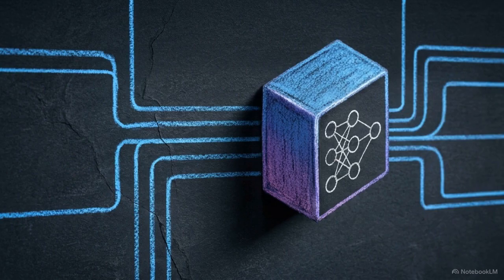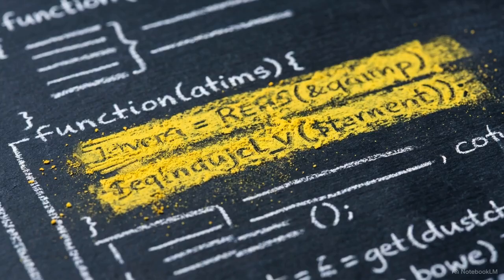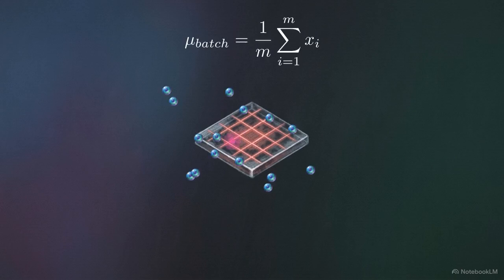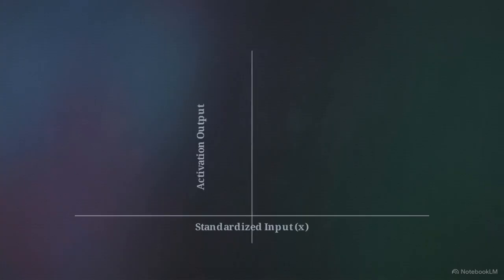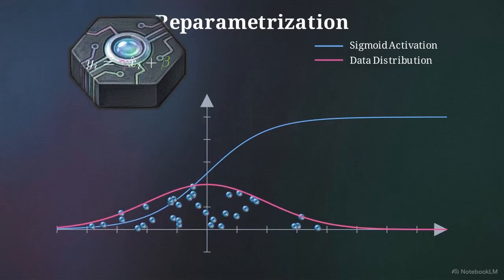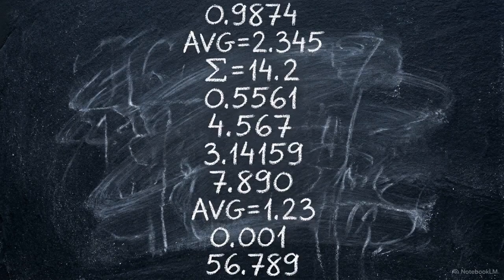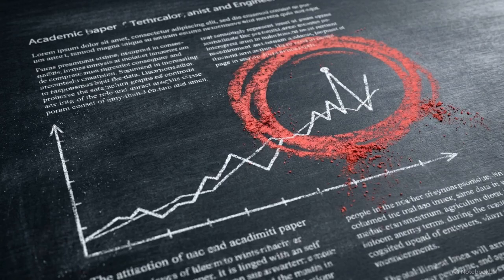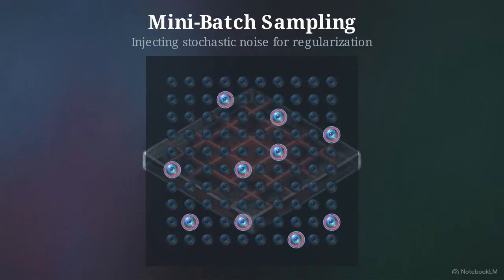Batch Normalization Explained: Train Deep Neural Networks Faster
Batch Normalization (BatchNorm) is one of the most important breakthroughs in Deep Learning, enabling neural networks to train faster, converge more reliably, and achieve better performance.

In this video, we break down the theory, mathematics, and practical applications of Batch Normalization, including why it became a standard component in modern neural network architectures.

You'll learn:

✅ What Batch Normalization is
✅ Understanding Internal Covariate Shift
✅ Why deep networks become difficult to train
✅ How BatchNorm standardizes activations
✅ The mathematics behind Batch Normalization
✅ Differences between Training and Inference phases
✅ Why BatchNorm allows higher learning rates
✅ How normalization smooths the optimization landscape
✅ BatchNorm as a regularization technique
✅ BatchNorm vs Dropout
✅ Understanding Batch Renormalization
✅ RMSNorm and modern normalization techniques
✅ Best practices for implementing normalization layers

Whether you're a Machine Learning Engineer, AI Researcher, Data Scientist, Student, or Deep Learning enthusiast, this video will help you understand one of the most widely used optimization techniques in neural network training.

Topics Covered:
• Batch Normalization
• Internal Covariate Shift
• Neural Networks
• Deep Learning Optimization
• Gradient Descent
• Training Stability
• Learning Rate Optimization
• Regularization
• Batch Renormalization
• RMSNorm
• Transformers
• Artificial Intelligence
• Machine Learning

Timestamps:
00:00 Introduction
01:30 Why Deep Networks Are Hard to Train
04:50 Internal Covariate Shift Explained
08:15 What is Batch Normalization?
12:40 BatchNorm Mathematics
17:30 Training vs Inference
21:10 Faster Convergence & Higher Learning Rates
24:50 BatchNorm as Regularization
28:15 Batch Renormalization
31:20 RMSNorm Explained
35:00 Best Practices & Key Takeaways